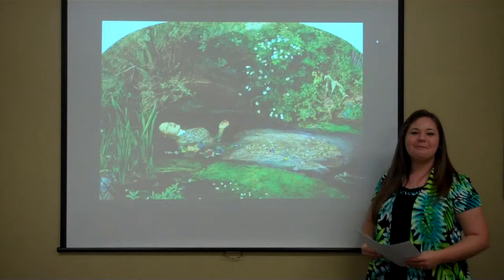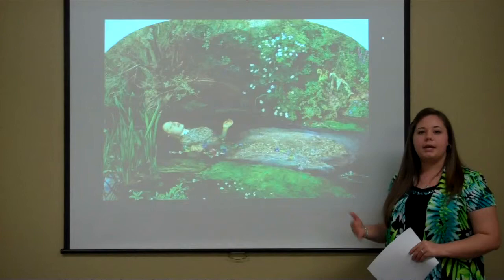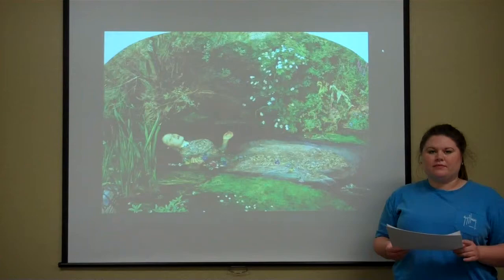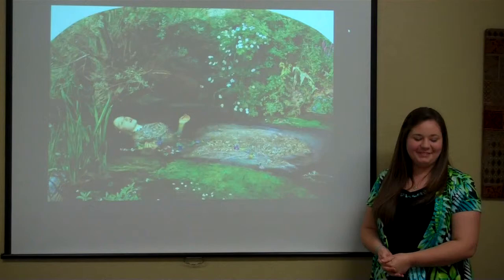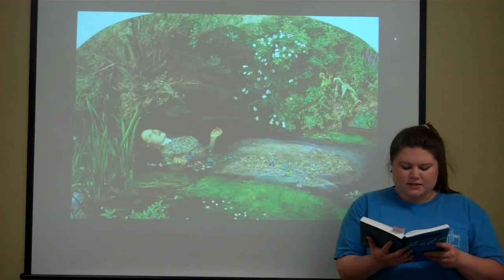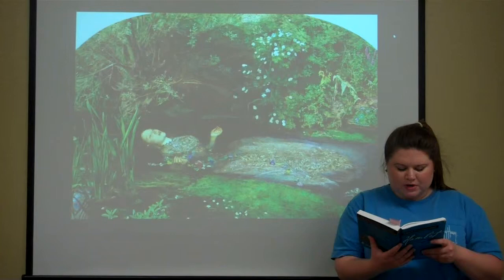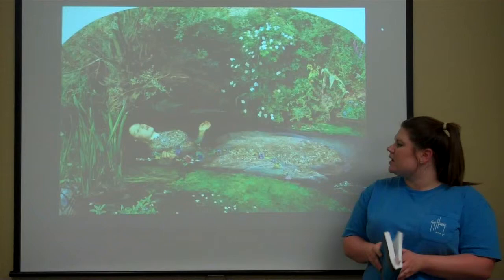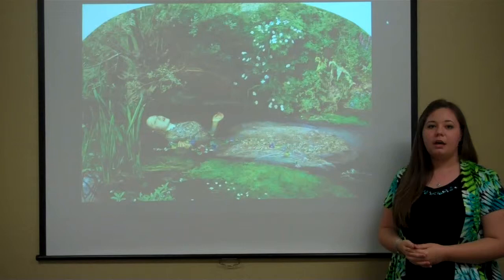Ophelia -- How to analyze as an art piece and as a character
R.1.AHPR.1
CCSS.ELA-Literacy.RL.11-12.10

How to video comparing an art piece an as a character in Hamlet.

Kayla Wilson & Katie Davis